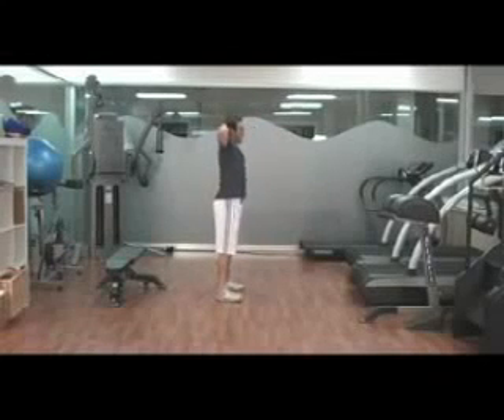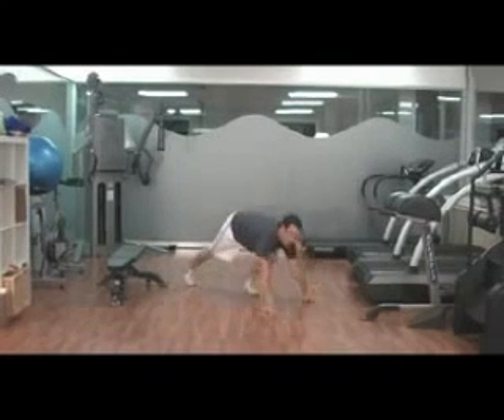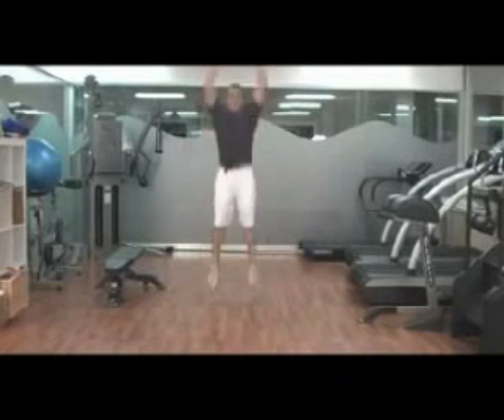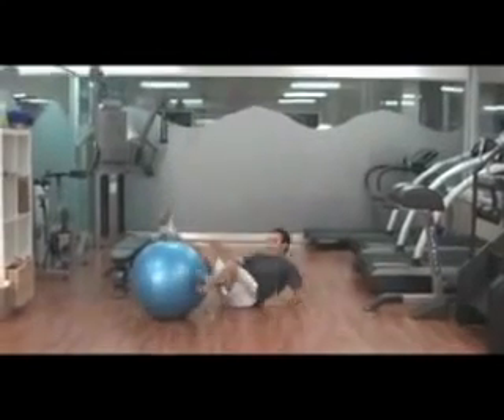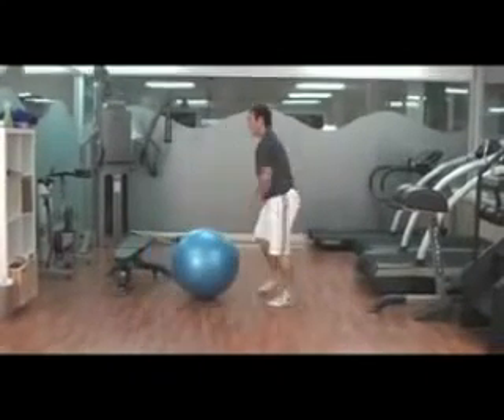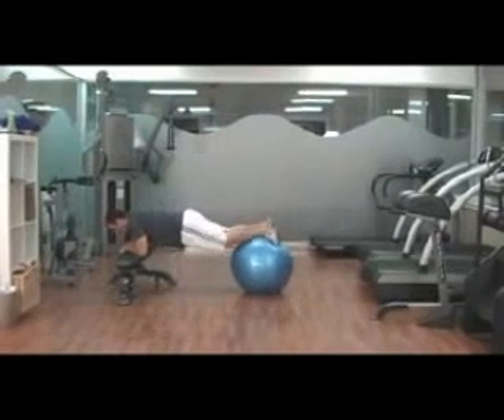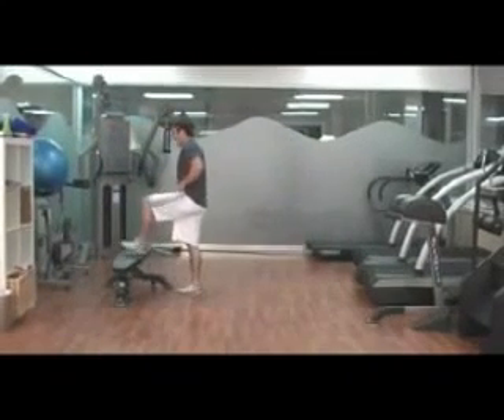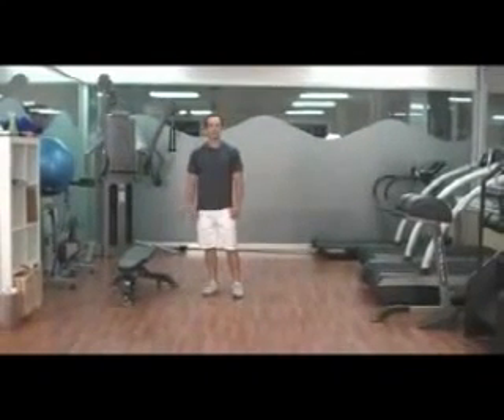Free Home Workouts Bodyweight Exercises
Free Home Workout from All Things Golf

Get into shape for Golf!

Exercise, Lose Weight, Burn Fat, Workouts